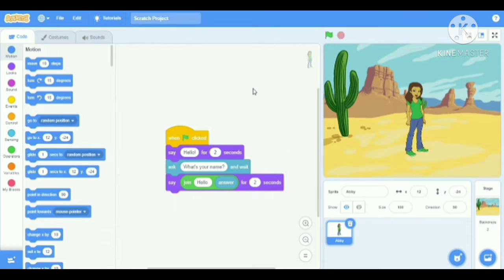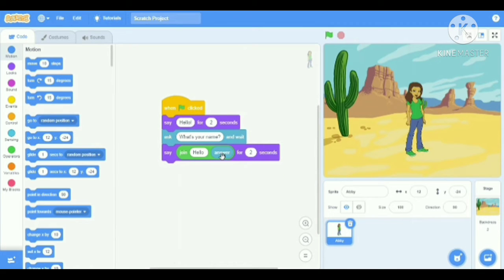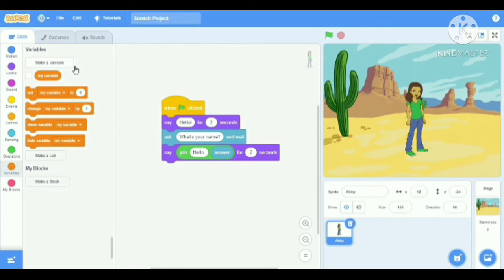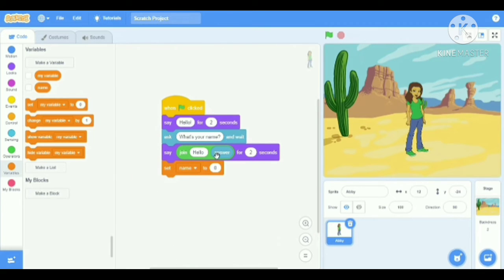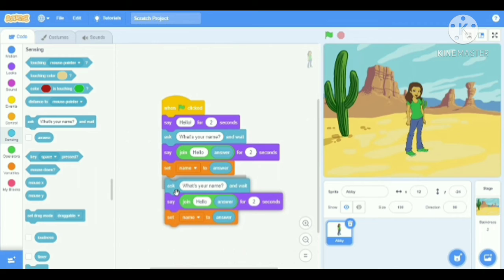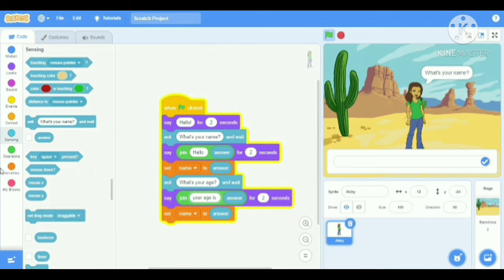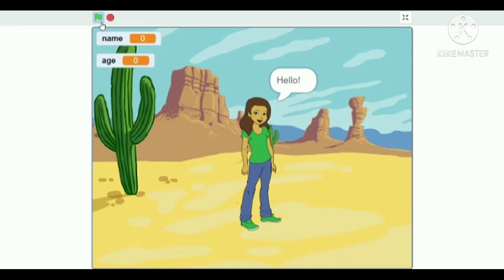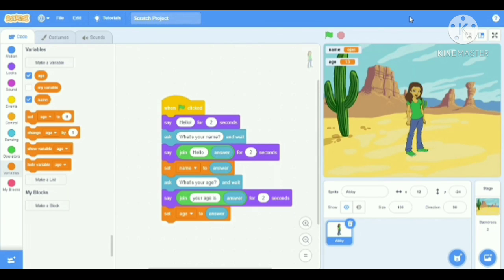Learning to Program with Scratch : 3 : Types of data and Variables